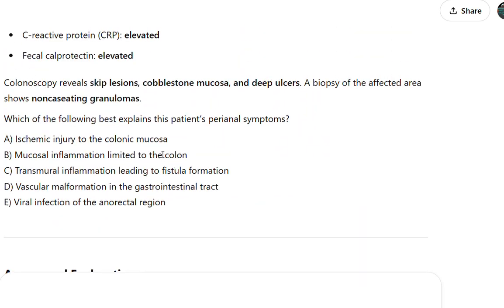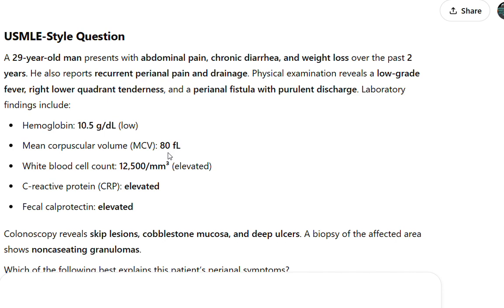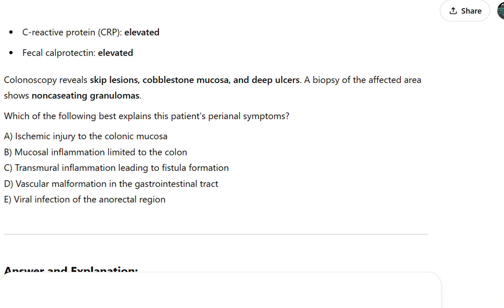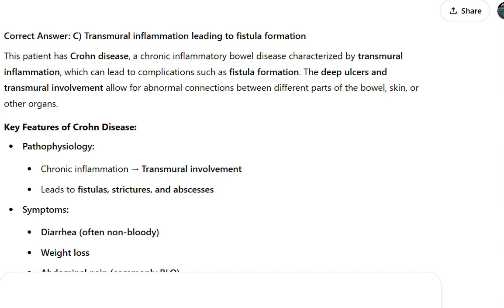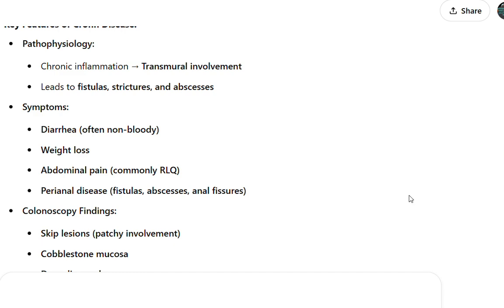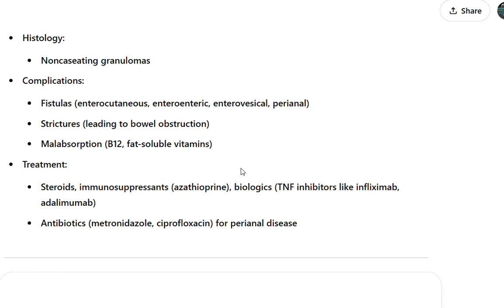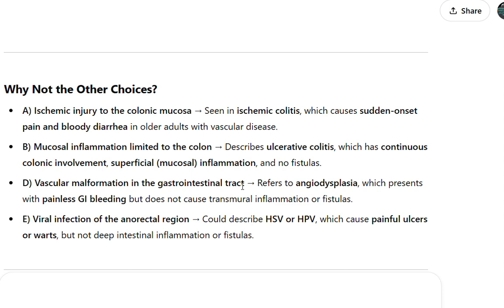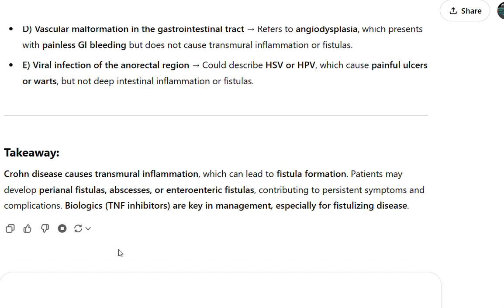Crohn Fístula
Crohn disease causes transmural inflammation, which can lead to fistula formation. Patients may develop perianal fistulas, abscesses, or enteroenteric fistulas, contributing to persistent symptoms and complications. Biologics (TNF inhibitors) are key in management, especially for fistulizing disease.